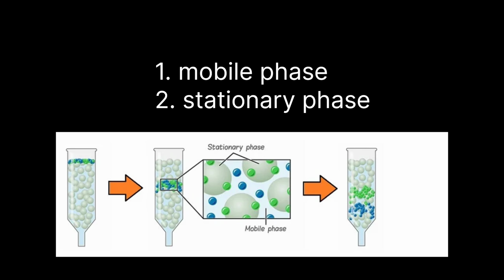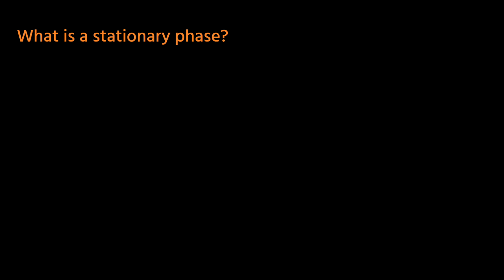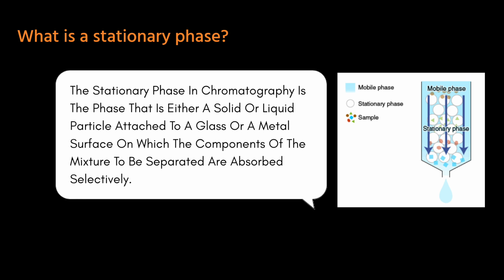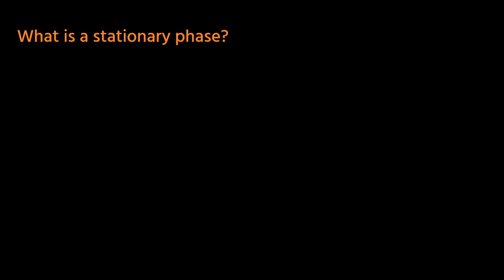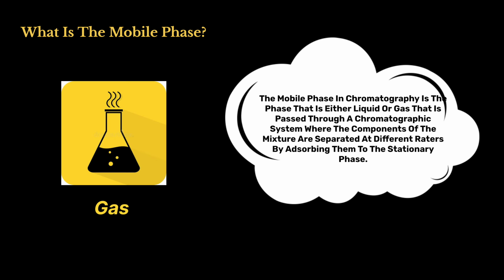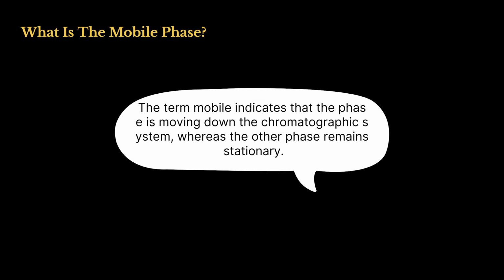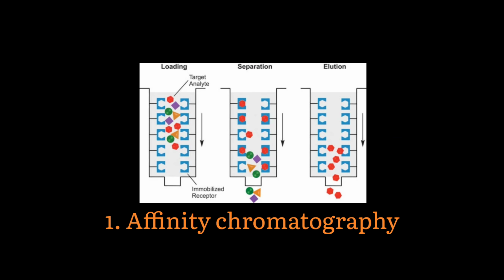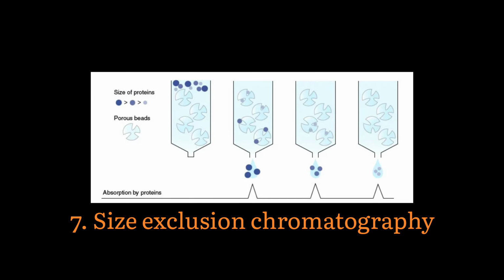types of chromatography | biochemistry | 14 types of chromatography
Welcome to our educational YouTube channel, where we delve into all things science! From chemistry experiments to biology lessons, we cover it all. Ready to expand your knowledge?

Editing : Saravanan

follow : @Themegyt